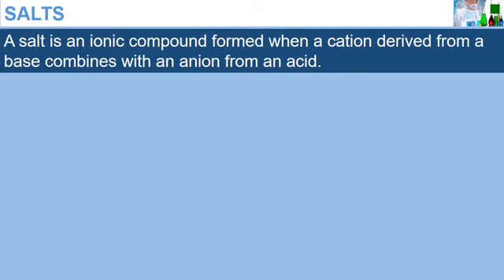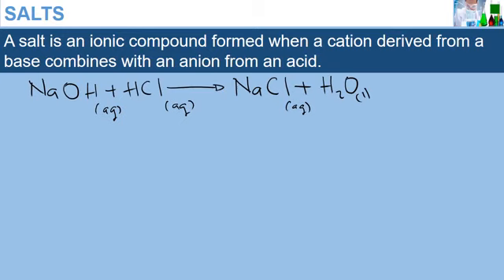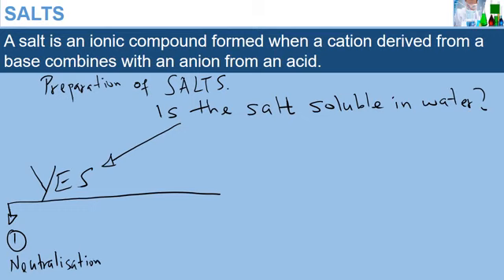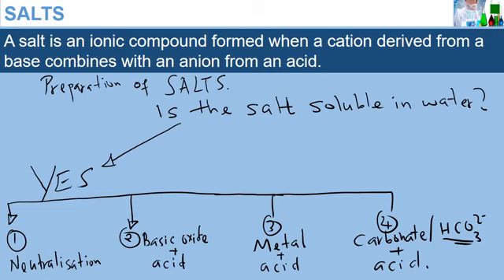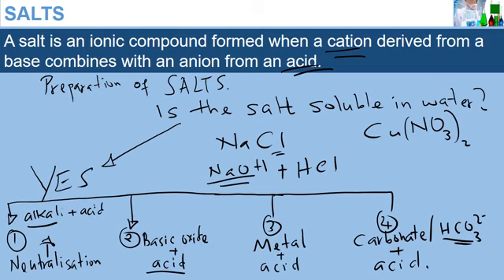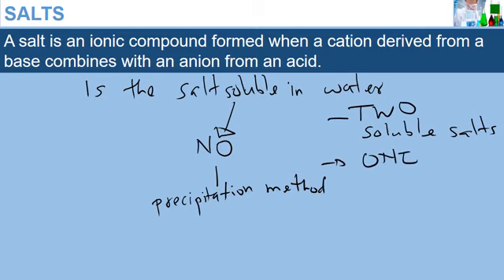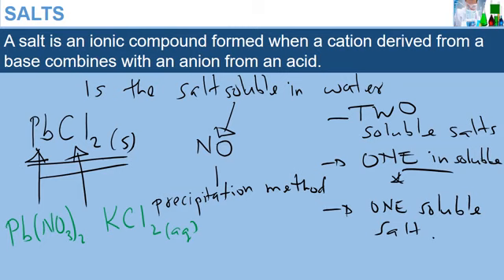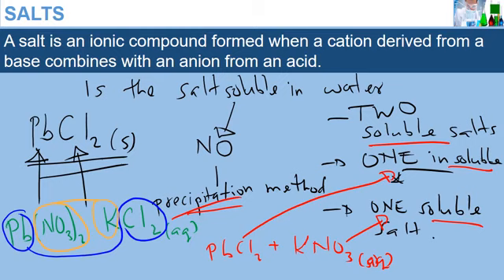Salt lesson 3@abdisalanibrahim7998